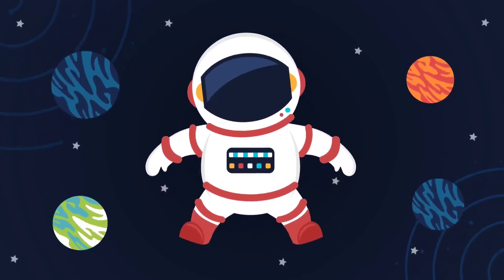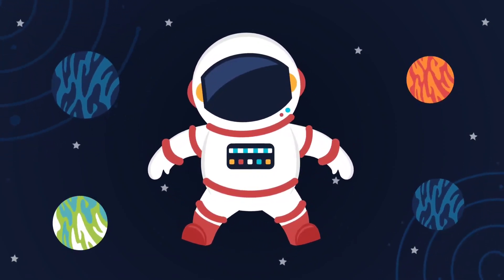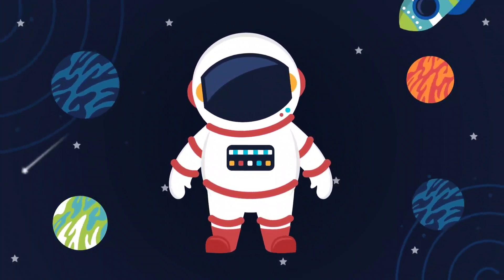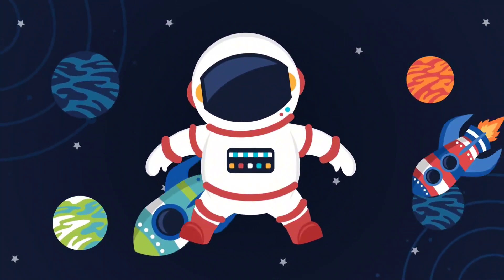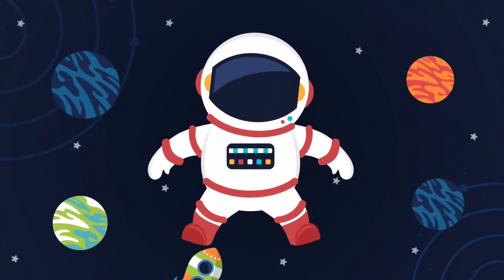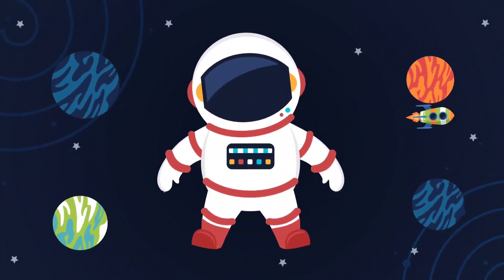The Weaver's Dream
In the village of Silverbrook, nestled in the heart of a verdant valley, there lived a young girl named Elara. Elara was known throughout the village for her skill with a loom, weaving intricate patterns and vibrant colors into every tapestry she created.

But Elara harbored a secret longing in her heart—a desire to weave a tapestry unlike any the world had ever seen, one that would capture the beauty of the natural world and the magic of her dreams.